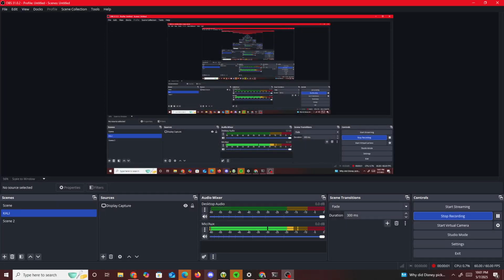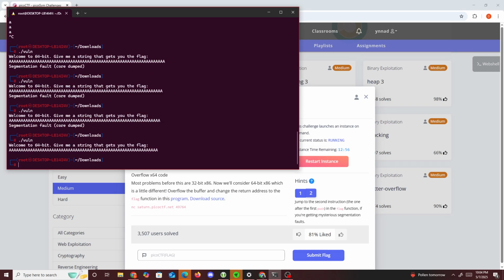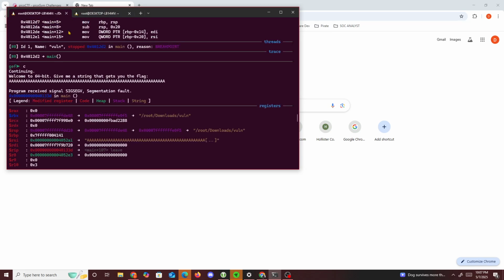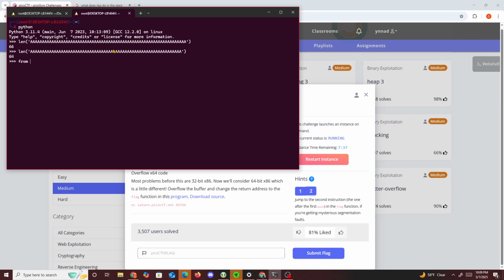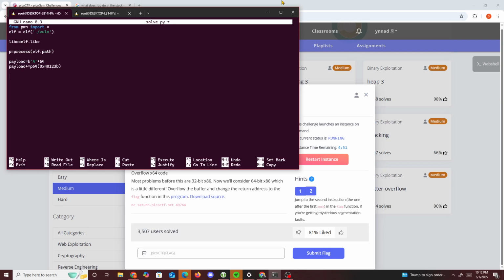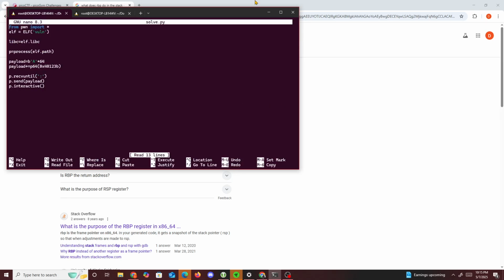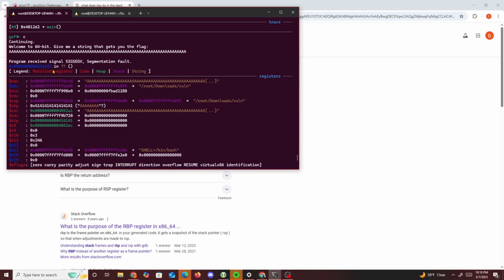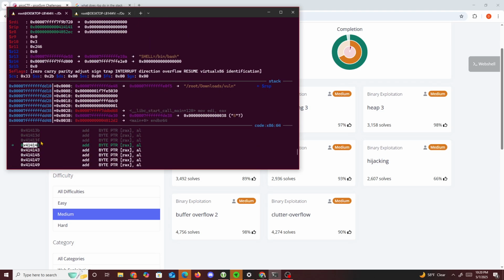PicoCTF x-sixty-what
PicoCTF  x-sixty-what PWN Challenge